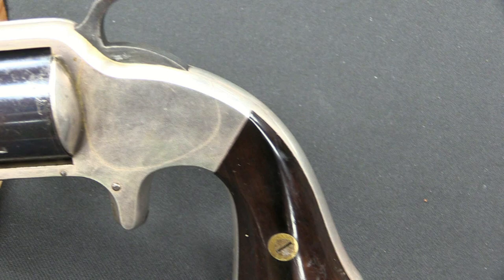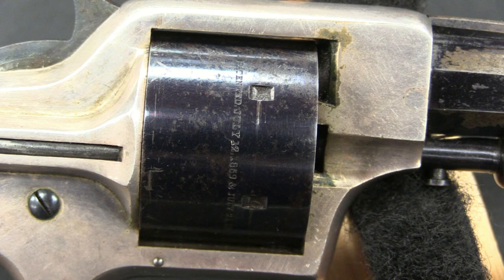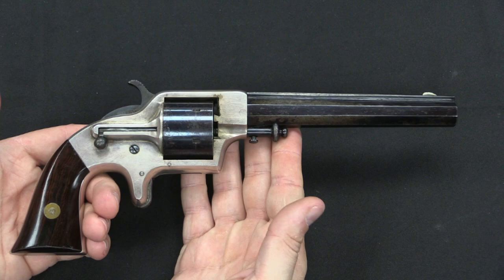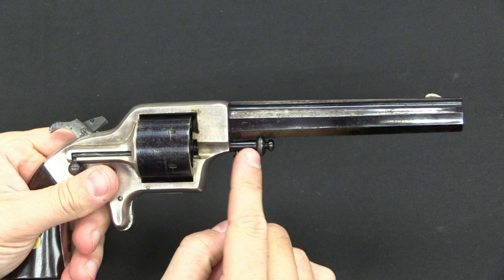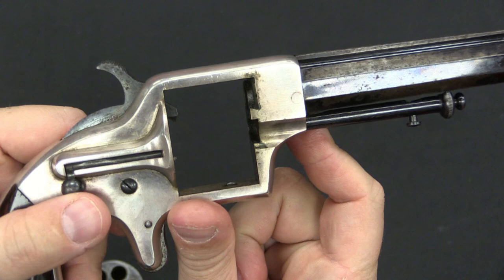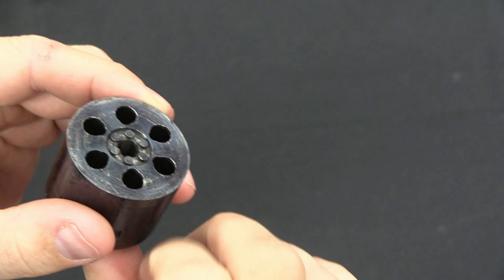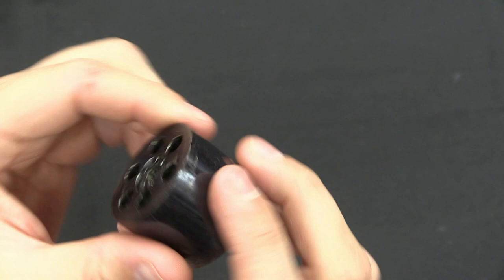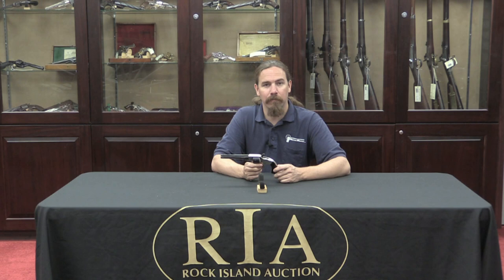Merwin & Bray .42 Caliber Cupfire Revolver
One of the many revolver systems designed to work around the Rollin White patent was the Pant's Patent cupfire revolver, made by Merwin & Bray in several calibers (.28, .30, and .42). This particular example is a nice on in .42 (which is the diameter of the cartridge case; the projectile is actually .39 caliber). The cupfire system was similar technically to rimfire, but with the priming compound in the base of the hollow cup at the end of the cartridge case. This allowed it to be loaded from the front of the cylinder, and fired by a hammer striking through a smaller hole in the rear of the cylinder.